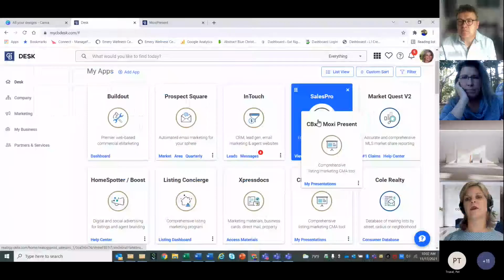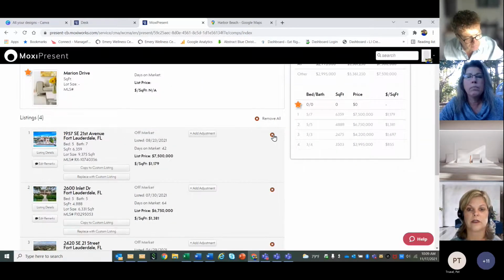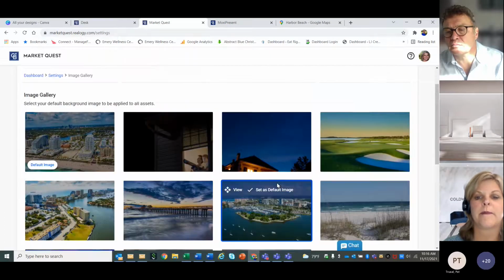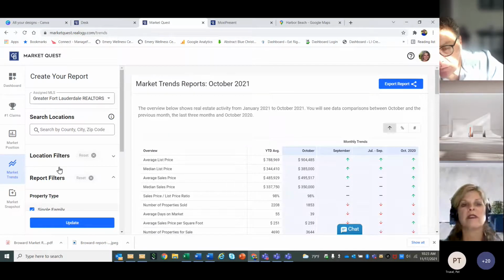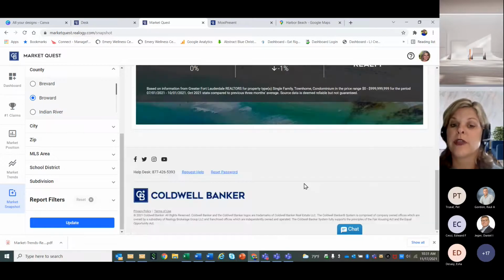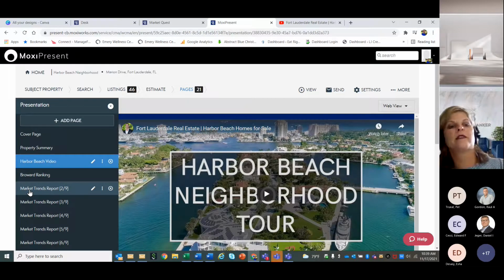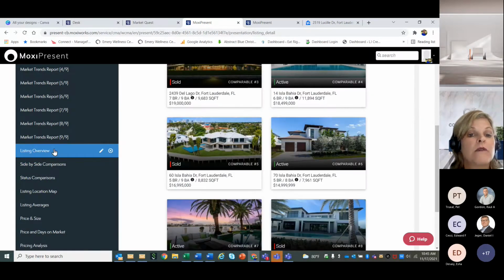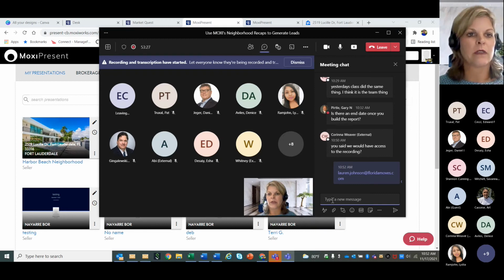Use MOXI's Neighborhood Recaps to Generate Leads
Use MOXI to setup a Neighborhood Recap report that you can use for door knocking or mail out to generate leads.